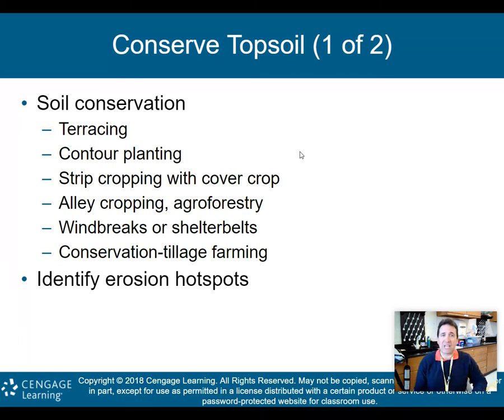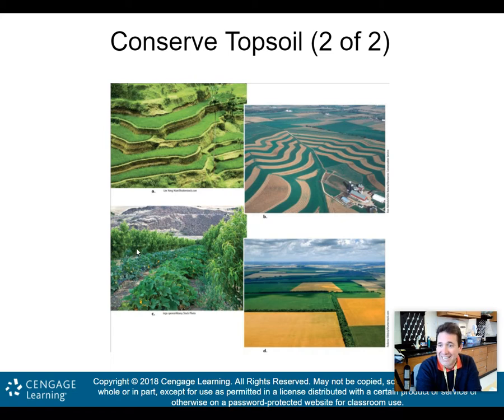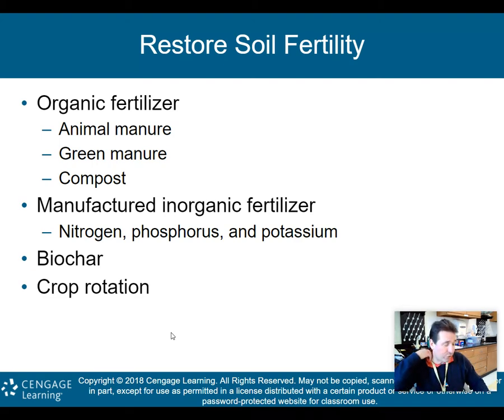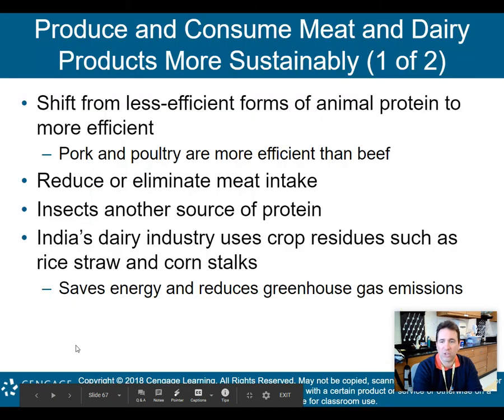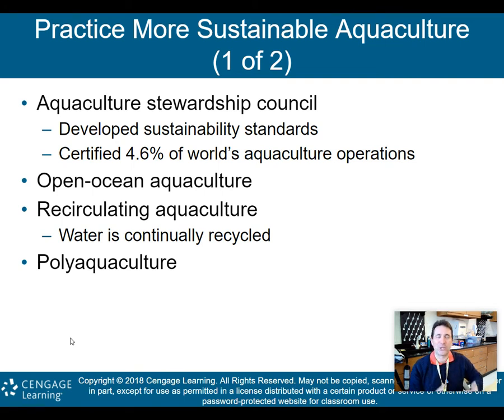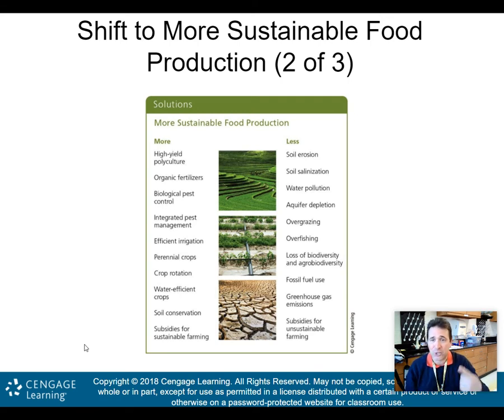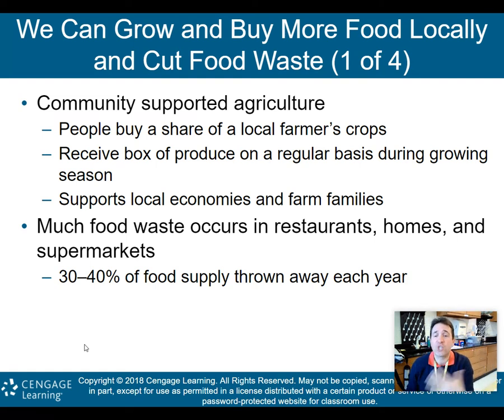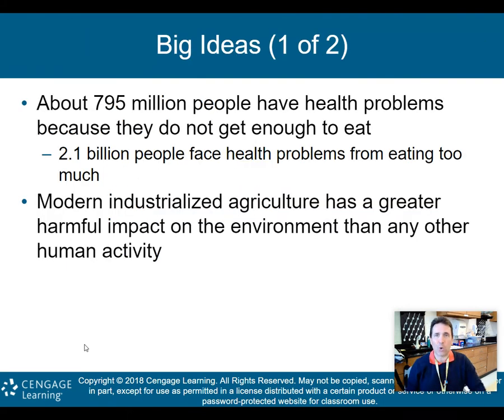APES Chapter 12 Part 3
This is Part 3 of my lecture on Chapter 12: Food Production and The Environment.